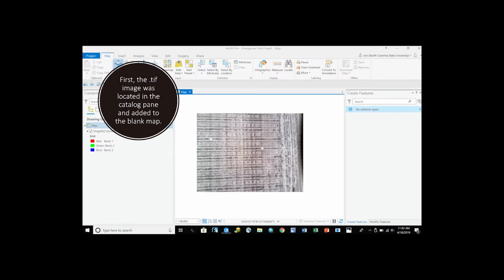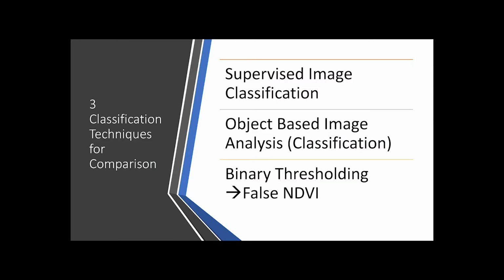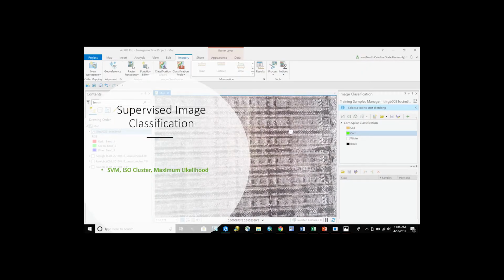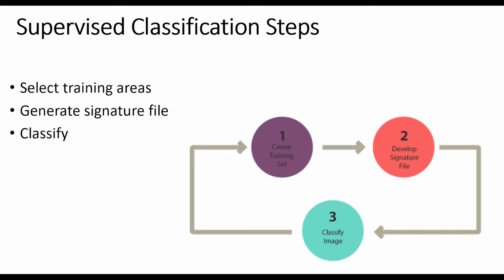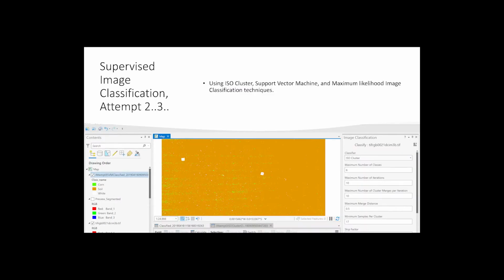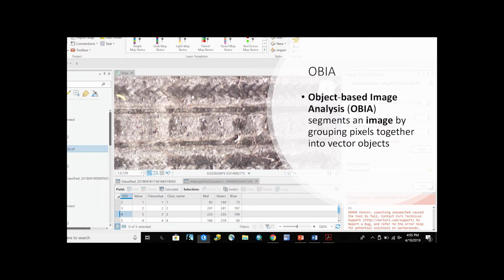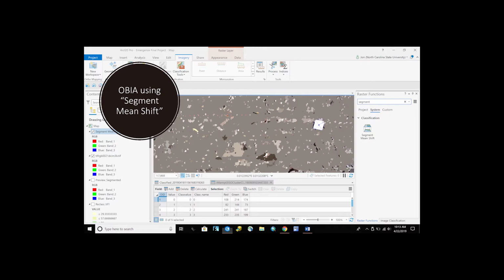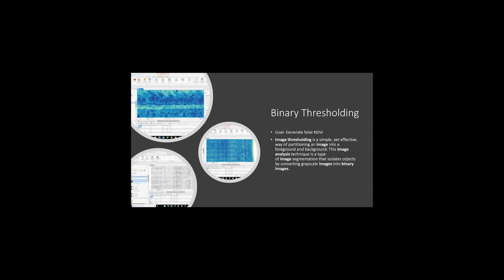GIS 512 Final Project Jon Wall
GIS 512 Final Project Presented By Jon Wall
Supervised Image Classification
vs
Object Based Image Classification
vs
Binary Thresholding (False NDVI)
for
Corn Plant counts at emergence using high resolution aerial imagery from 30 meters altitude.

Zenmuse X5S
Matrice 210 RTK
8 bit unsigned chart.
Tif file